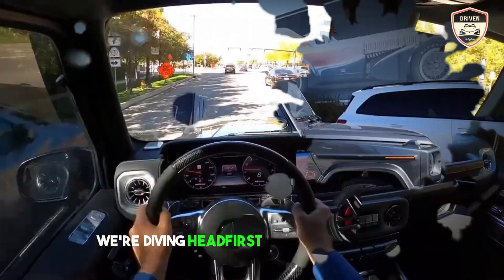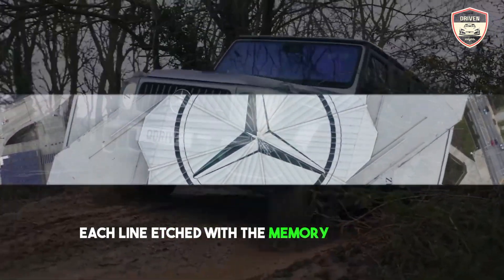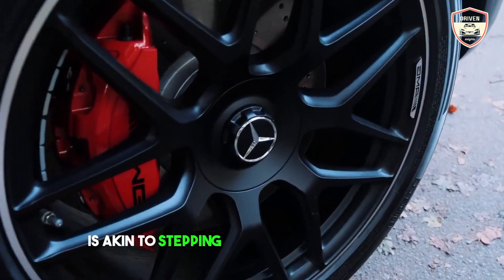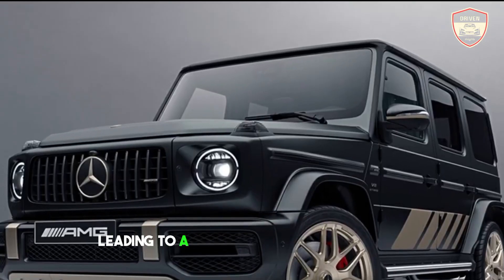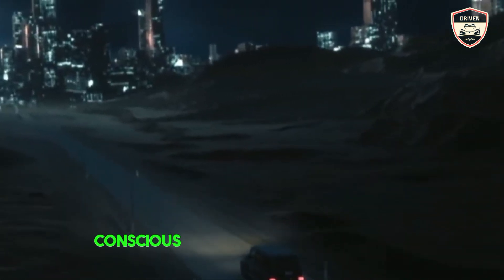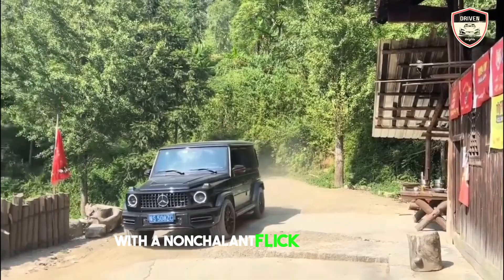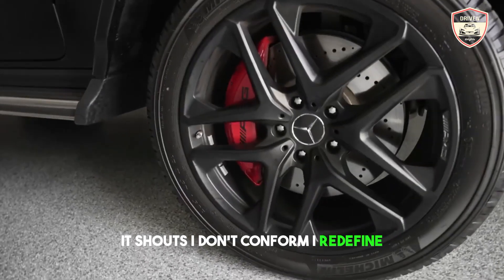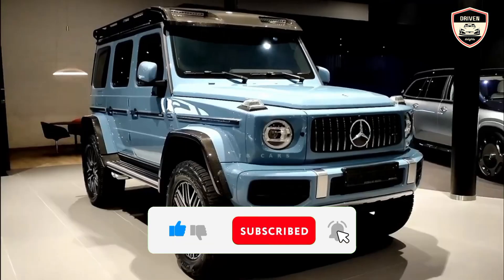2024 Mercedes AMG G63 luxurys Review & Thrilling Drive!Unleashing the Future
🚀 Welcome to the Future of Luxury Off-Roading! 🌟 Get ready to embark on an adrenaline-fueled journey as we dive into the heart of the 2024 Mercedes-AMG G63, the epitome of automotive excellence.

🔥 Unveiling the All-New 2024 Mercedes-AMG G63 - Prepare to be blown away by the cutting-edge technology, jaw-dropping design, and mind-boggling performance of the latest G63 model. This is not just a car; it's a beast on wheels!

🌈 What's New in 2024? From the sleek exterior to the opulent interior, we'll explore every inch of the 2024 Mercedes G63 AMG. Discover the latest enhancements, mind-blowing features, and why this luxury SUV is setting new standards in the automotive industry.

🚗 Engine Roar Like Never Before - Buckle up for an exclusive look under the hood as we delve into the powerhouse of the 2024 G63 AMG. Brace yourself for the mind-numbing power, the robust performance, and the exceptional engineering that makes this beast roar.

🌟 Brabus G800 Upgrade - Go beyond the ordinary with a special focus on the 2024 Mercedes-AMG G63 Brabus G800 edition. Witness the marriage of luxury and power as we explore the enhancements that take this already incredible SUV to the next level.

💪 Off-Road Dominance - Conquer any terrain with the 2024 G63 AMG 4x4 Squared. We'll take you off the beaten path to showcase the unparalleled off-road capabilities that make this SUV a true king of the wild.

🔮 The Future of G-Class - Join us on this exhilarating ride as we delve into the legacy of the G-Class and explore why the 2024 Mercedes-AMG G63 is not just a vehicle; it's an icon redefined.

📸 Don't miss out on the latest trends in automotive excellence! 🌐✨